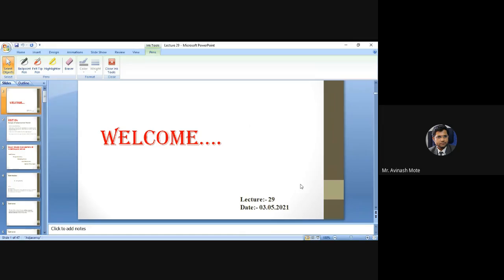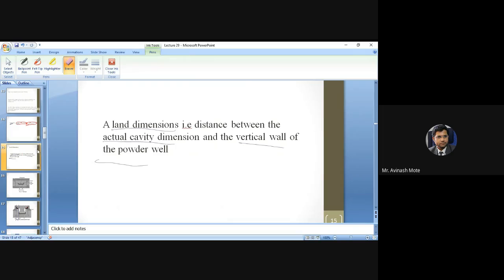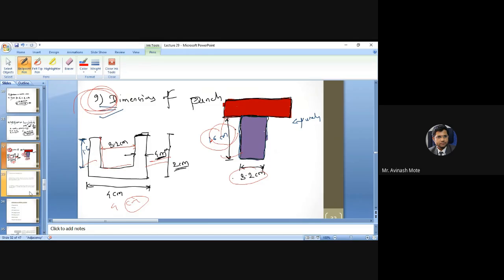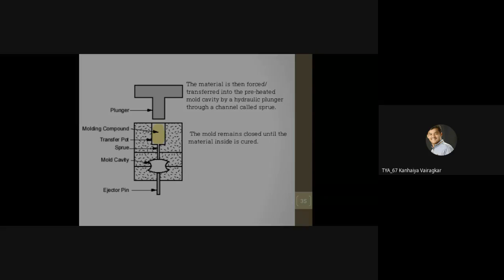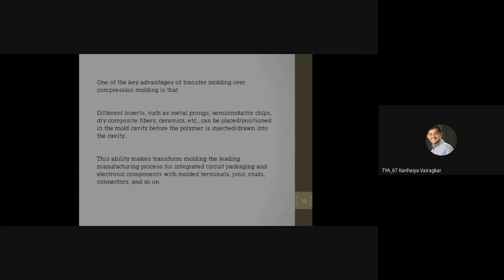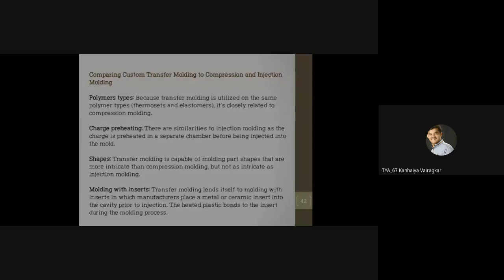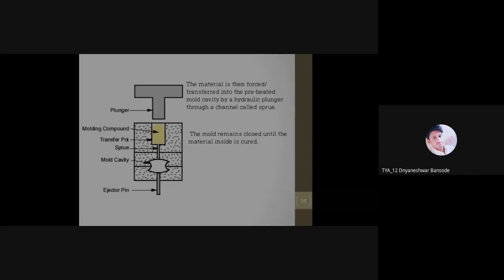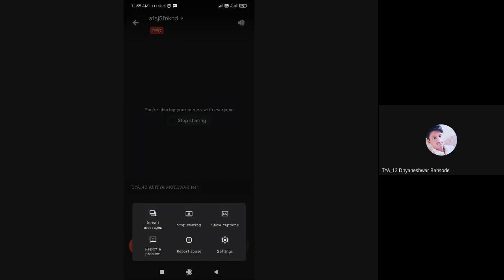Lecture 29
technology of Transfer Mold